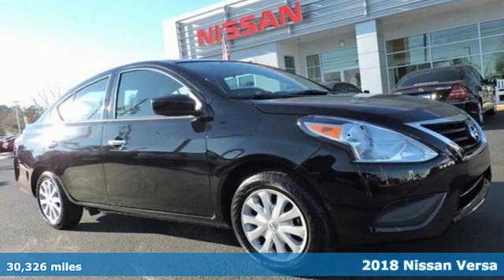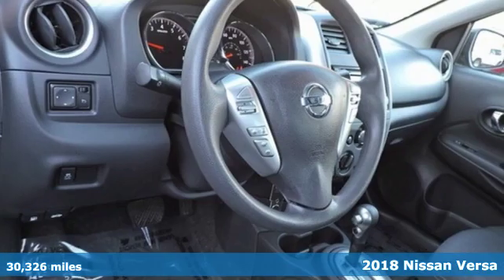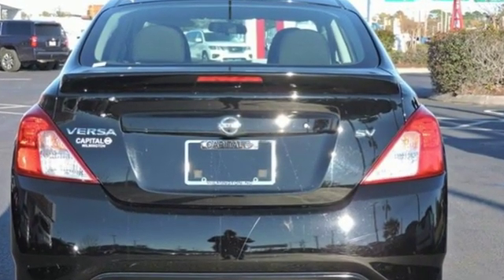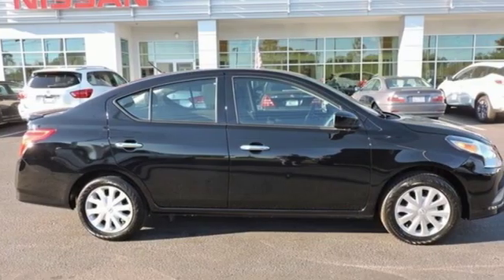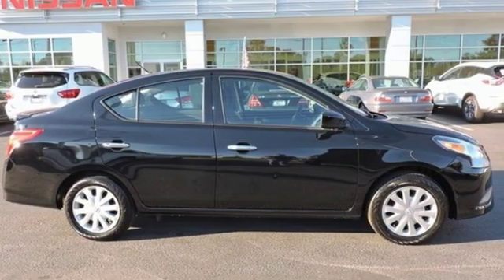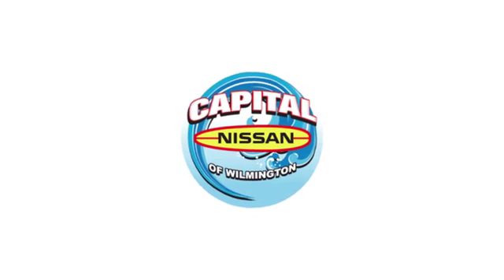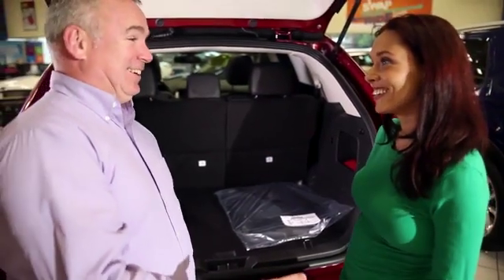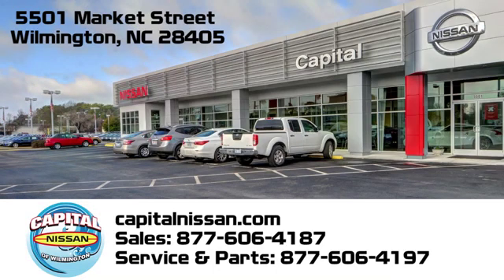Used 2018 Nissan Versa Wilmington NC Jacksonville, NC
Year: 2018
Make: Nissan
Model: Versa
Trim: 1.6 SV
Engine: 1.6L 4-Cylinder DOHC 16V
Transmission: CVT with Xtronic
Color: Black
Interior: charcoal
Mileage: 30326
Stock #: NPD4871
VIN: 3N1CN7AP5JL819354
Recent Arrival! Clean CARFAX. CARFAX One-Owner. ** NEW ARRIVAL PHOTOS COMING SOON **, Extended Warranty Available, Fresh Oil Change, Freshly Detailed, ABS brakes, Air Conditioning, Electronic Stability Control, Front Bucket Seats, Panic alarm, Radio data system, Steering wheel mounted audio controls, Traction control.brbr31/39 City/Highway MPG 2018 Nissan Versa 1.6 SV 1.6L 4-Cylinder DOHC 16V Super Black

Address:
5501 Market Street